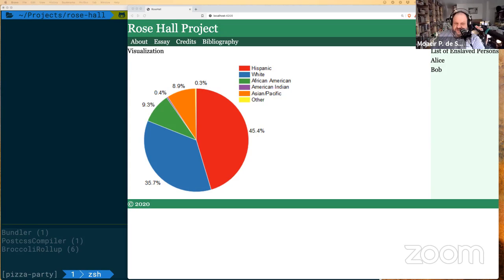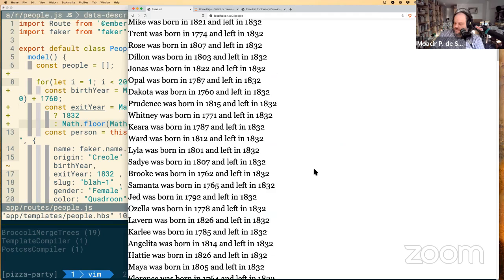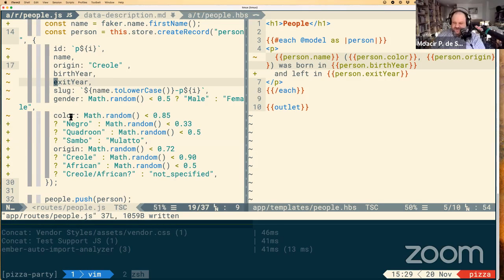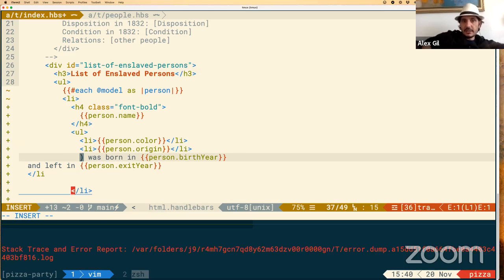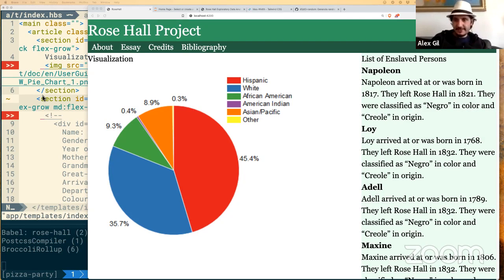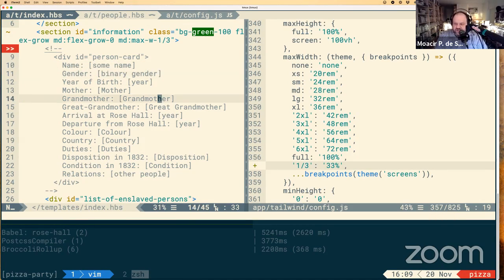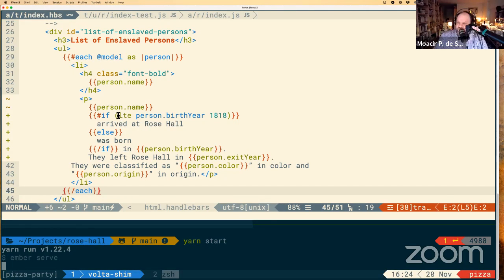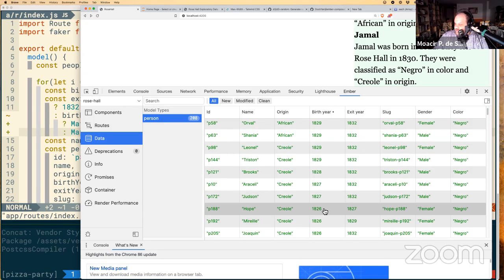The Rose Hall Project: Episode 4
This episode of Studio Remote was aired on 11/20/20.